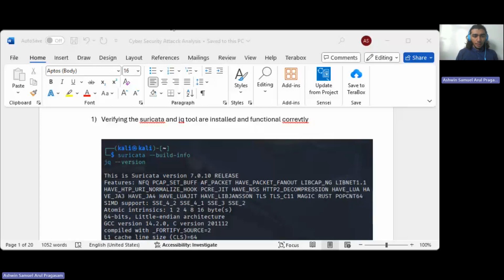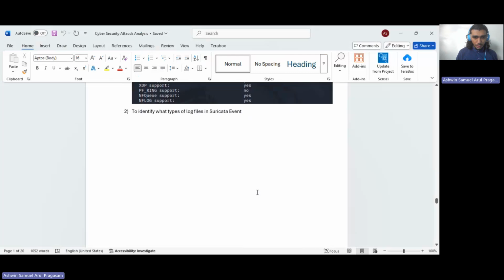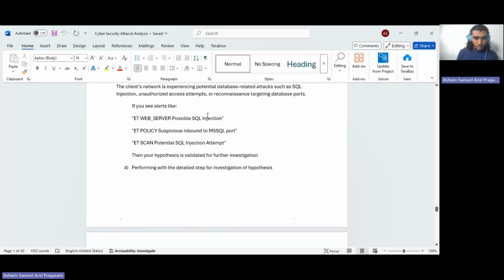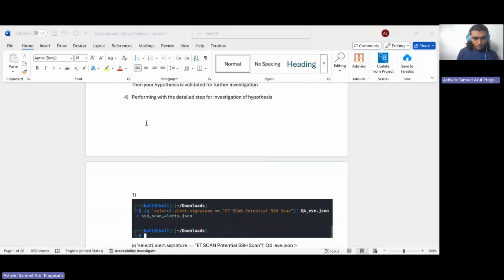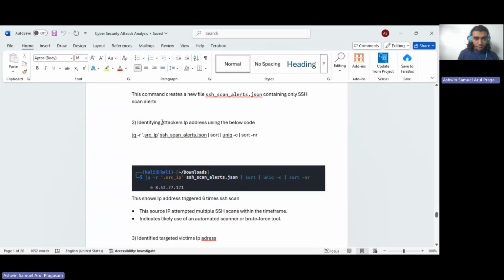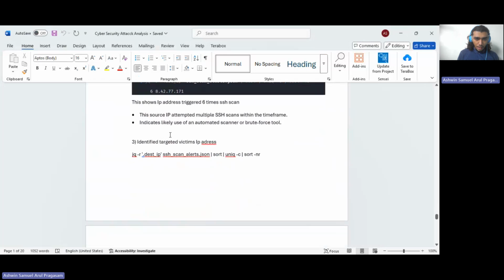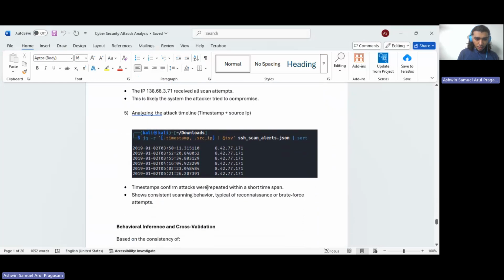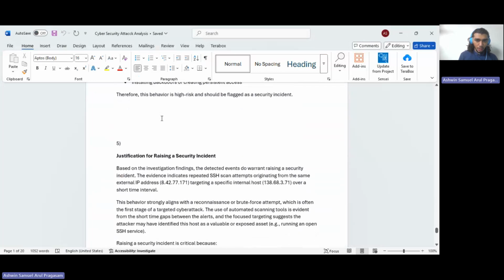Proactive Threat Hunting Using Suricata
Cybersecurity Attack Analysis Assignment 2